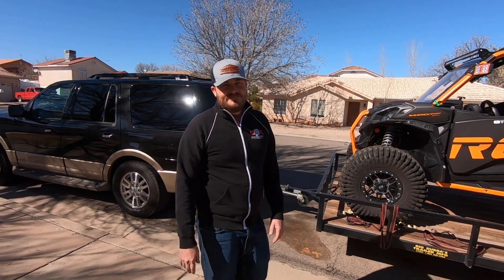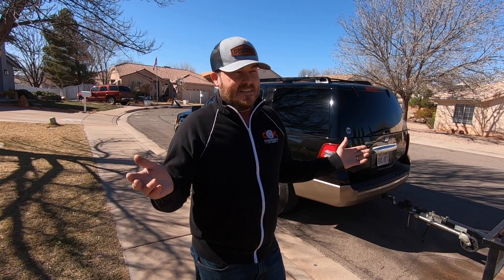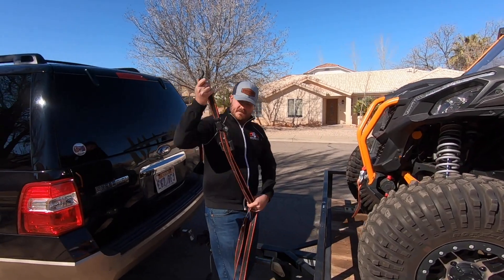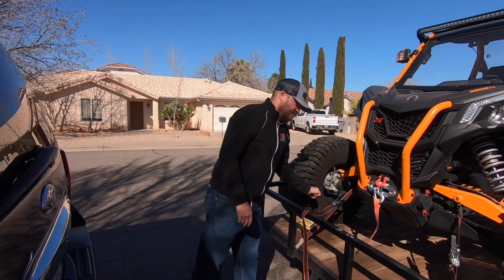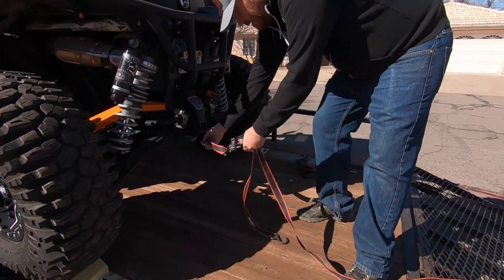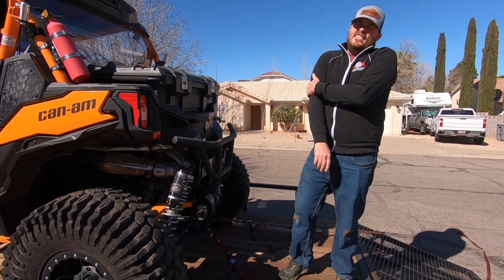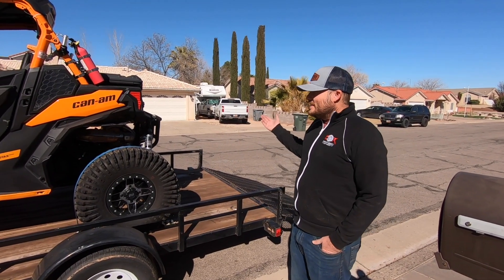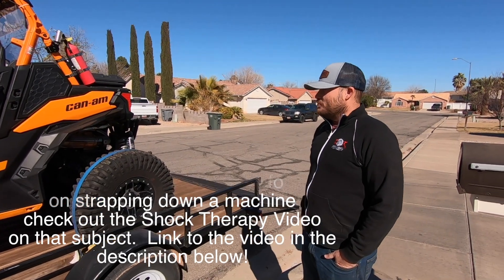How to Tie Down a UTV - Don't be Like Carl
There is a ton of ways you could tie down a UTV. Most new UTV buyers are unsure of the best method to tie down their brand new $20-$50k machines. In this video, our friend Carl will run you through some of the top ways to NOT tie down a UTV. Then Dave will jump in and share with you some of the best ways to secure your rig.

Erickson Tire Straps